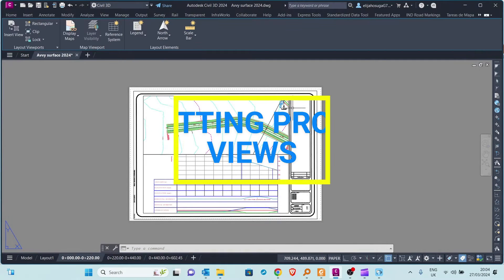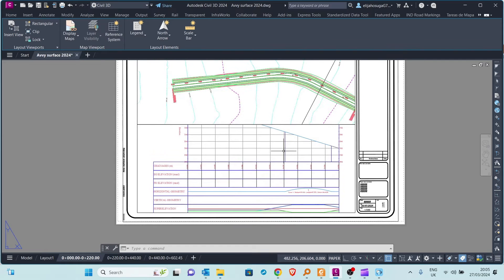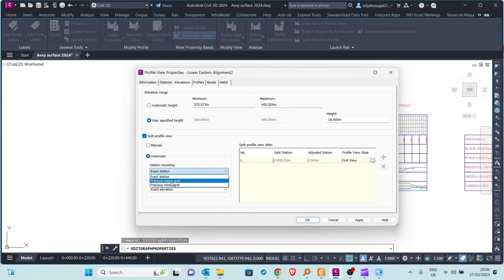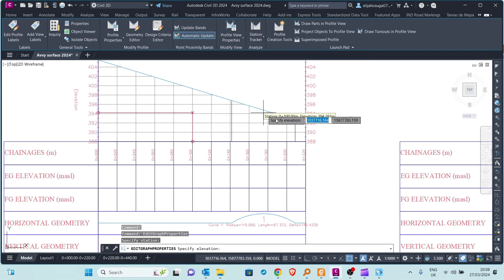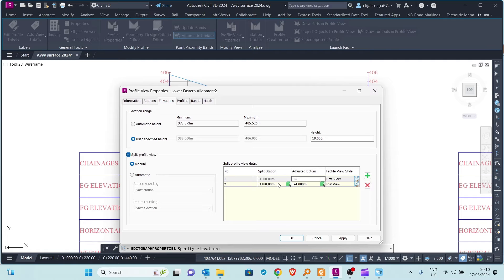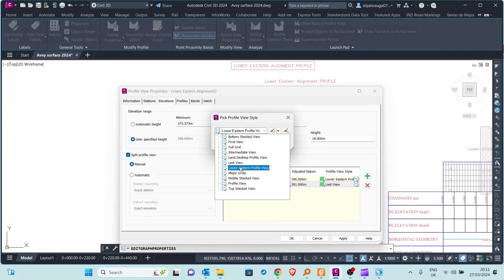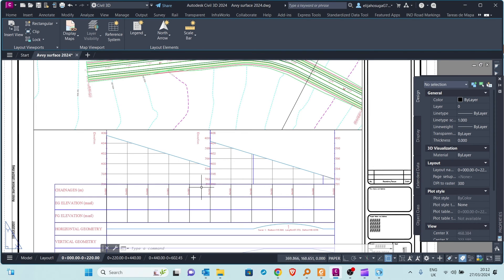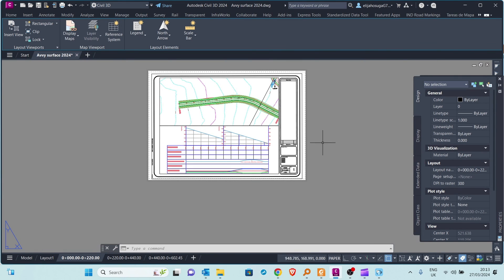How to Split Profile Views in Civil 3D 2023 | Civil 3D Tips & Tricks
How to Split Profile Views in Civil 3D 2023 | Civil 3D Tips & Tricks. In this Video we learn how to fit our profile plots into viewports by splitting them.